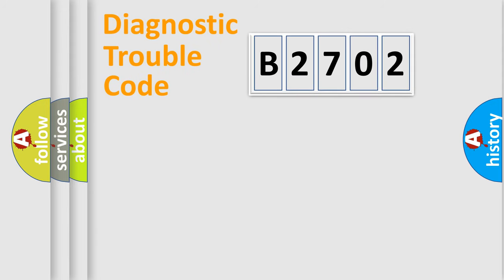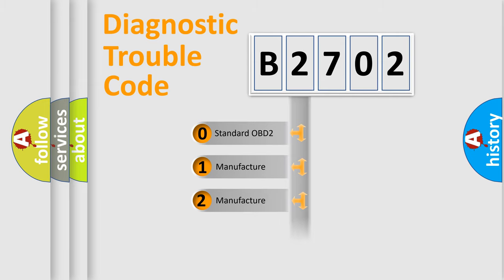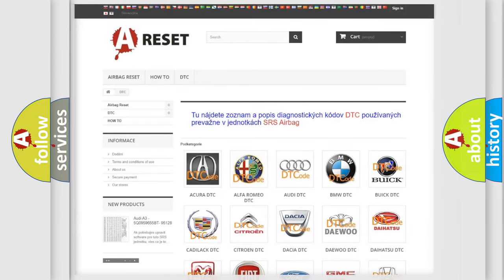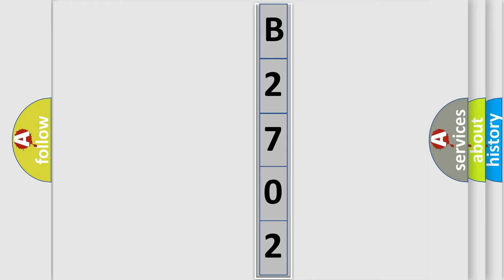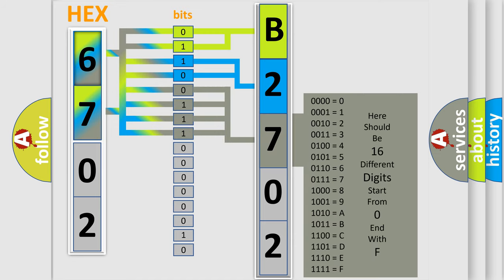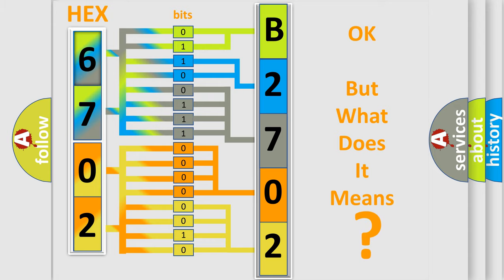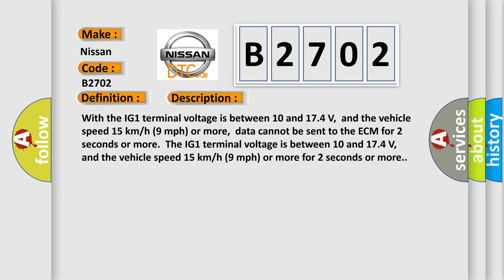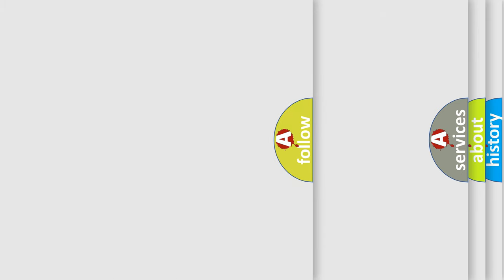DTC Nissan B2702 Short Explanation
Contents:
0:21 Basic DTC analysis according to OBD2 protocol standard.
1:48 Insight into programming
2:58 A diagnostically understandable description of the Diagnostic Trouble Code
3:05 Basic error definition

Make:
Nissan
Code:
B2702
Definition:
Lost Communication with ECMorPCM
Description: